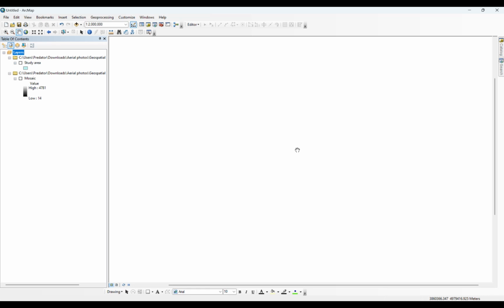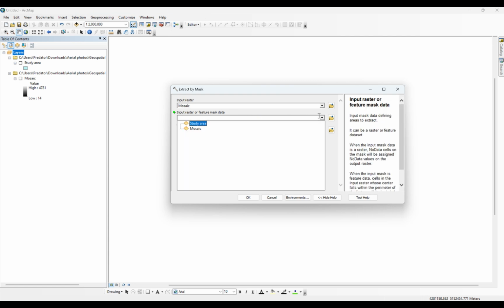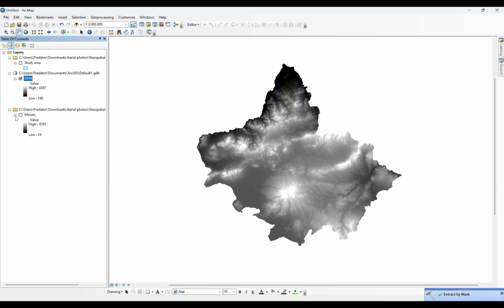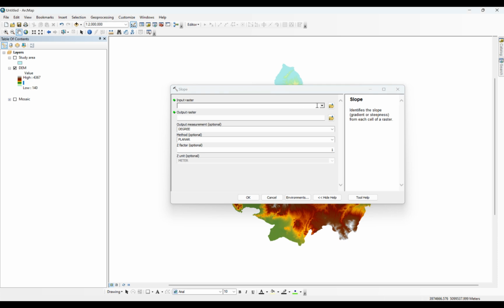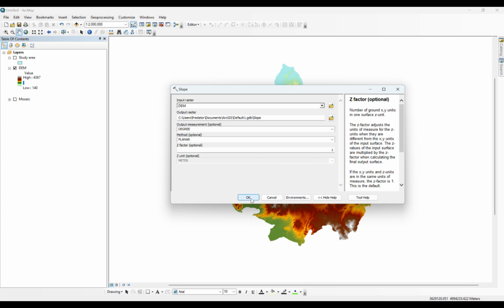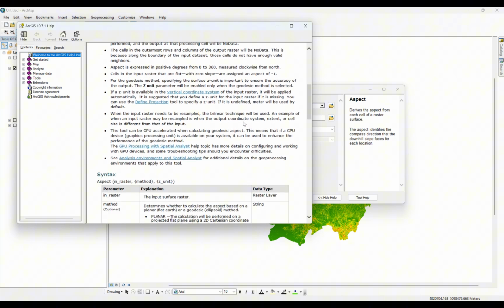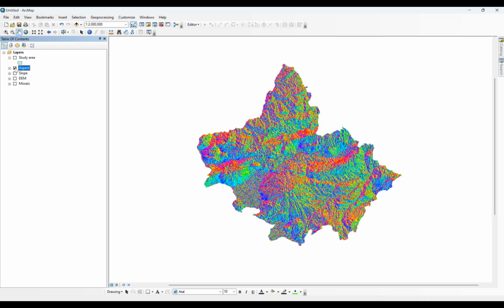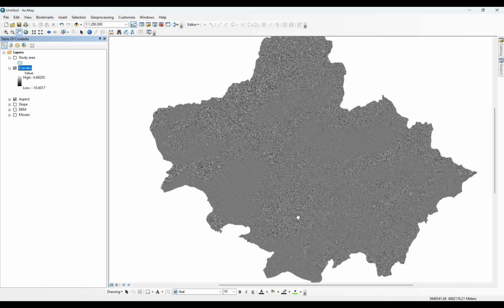Clipping a DEM Using Mask Extraction and Generating Slope, Aspect, and Curvature Maps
This tutorial guides you through the process of clipping a Digital Elevation Model (DEM) using a mask and generating derived products such as slope, aspect, and curvature maps. These steps are essential for analyzing terrain characteristics and preparing elevation data for further geospatial analysis.